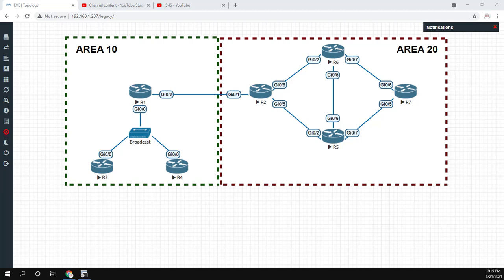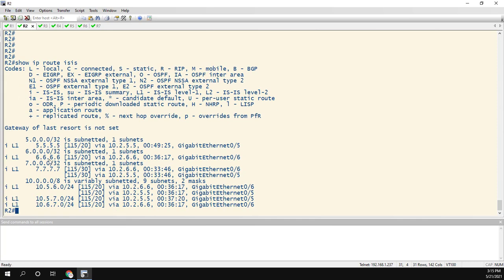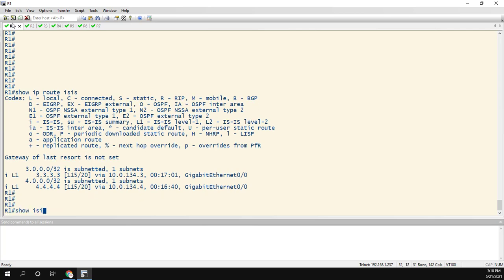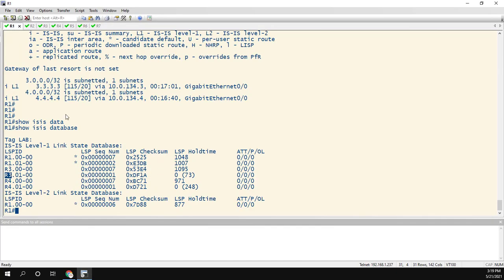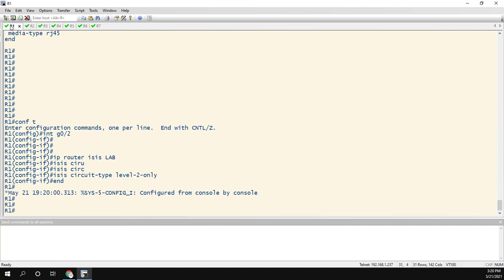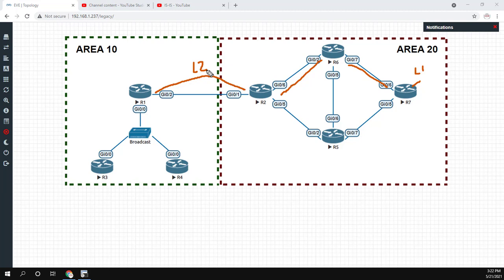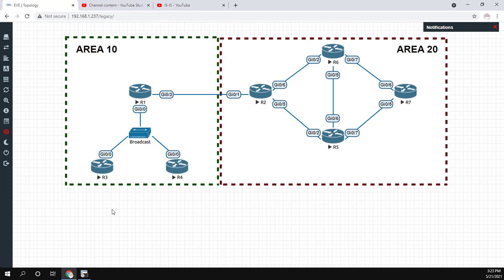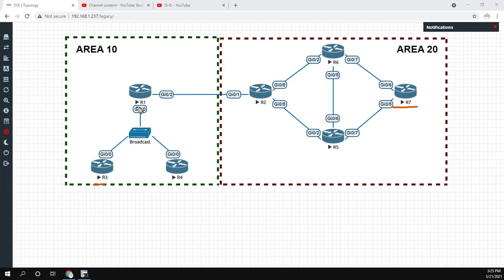CCIE Enterprise IS-IS Part 4 - Areas and Levels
In this video we continue by configuring inter-area routing and go over the different between areas and levels in IS-IS.